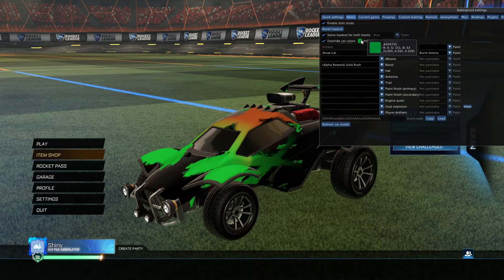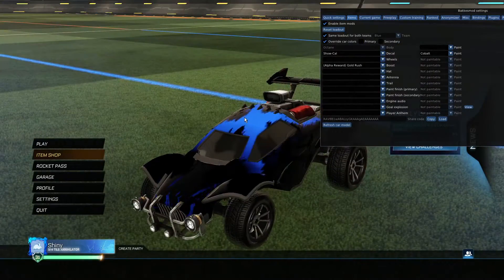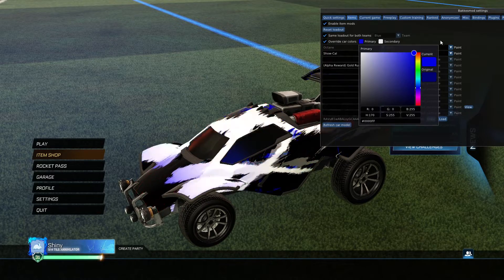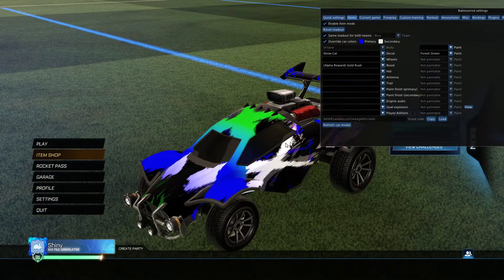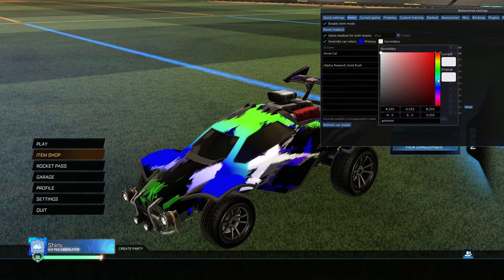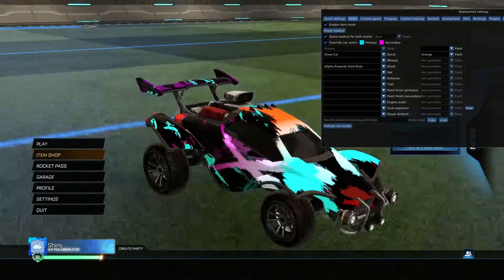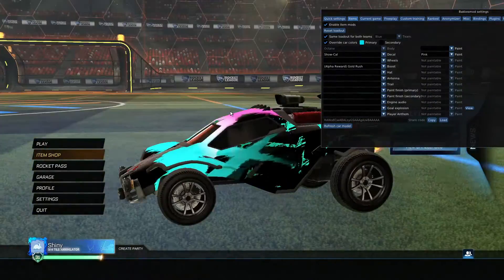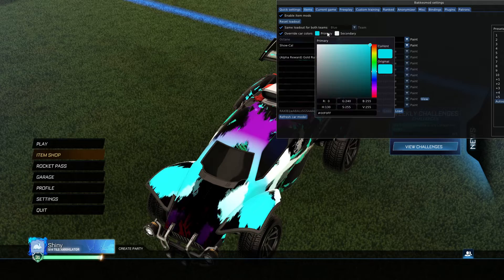ALL *NEW* PAINTED SHOW-CAL BLACK MARKET DECAL!